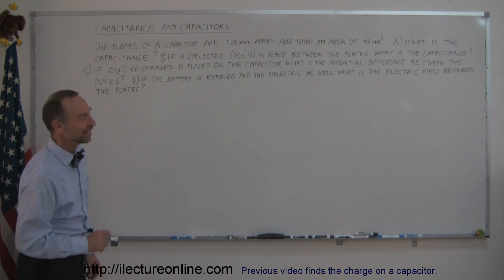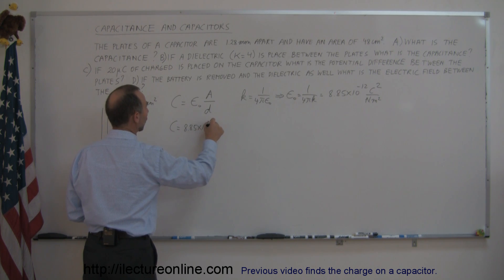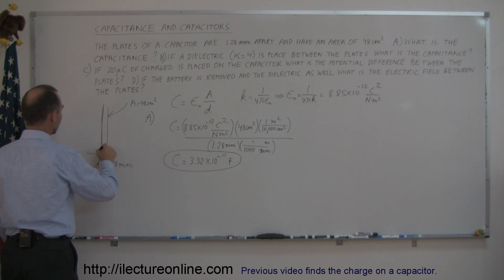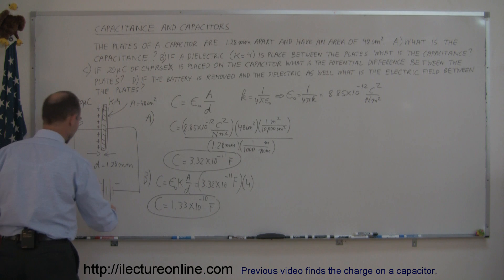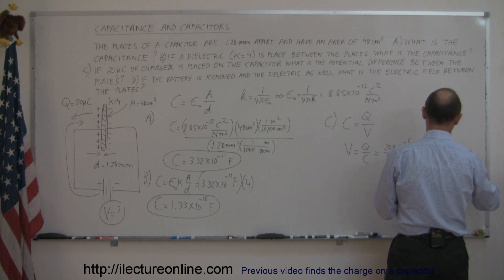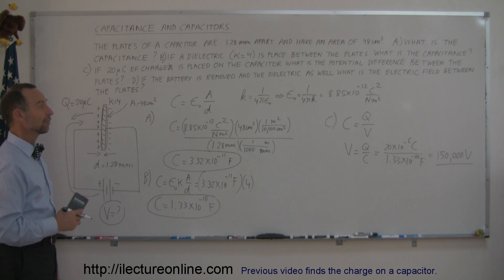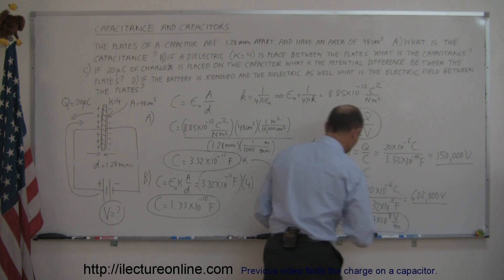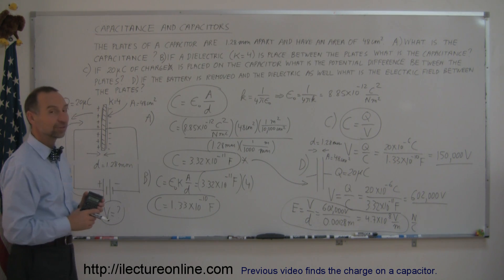Physics 39 Capacitors (2 of 37) Calculating the Charge on a Capacitor with Dielectric 2/2